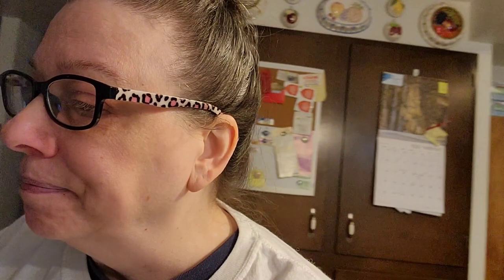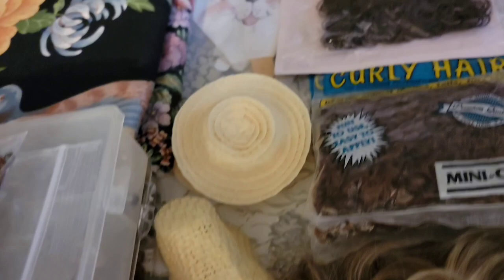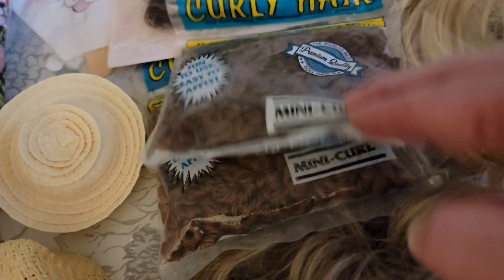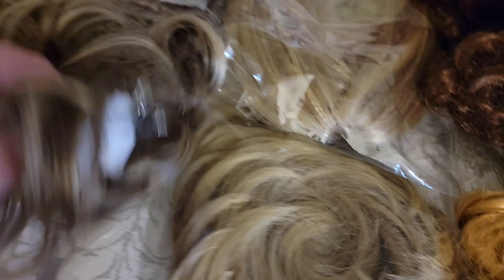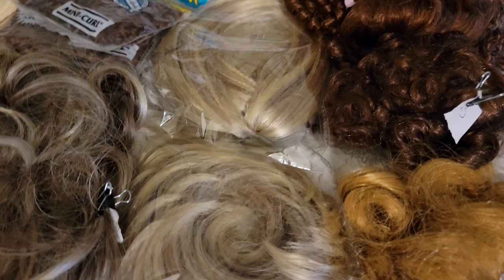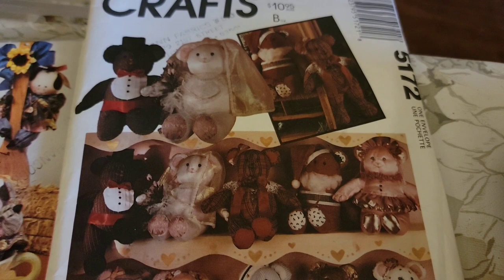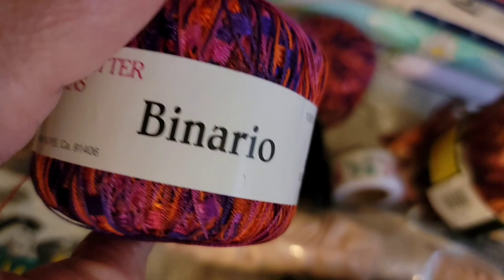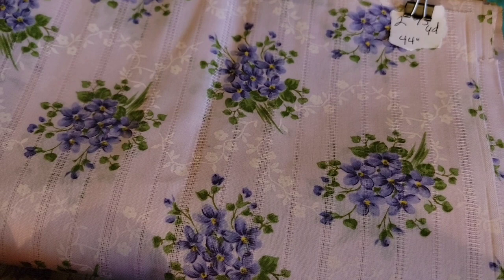Buy It Now Sale | Finding Hidden Treasures | What Sold Vlog | Full-Time Reseller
✅ I'm a thriftier & reseller LIVE on YouTube every Monday @11:30am & @6:00pm et, Tuesday @11:30am, Wednesday @11am & @4pm et, Thursday @11:30am, Friday @11:30am & @7pm et and Saturday @10pm et. I also have eBay, Etsy & Poshmark stores. In today's video, we will be discussing "Buy It Now Sale | Finding Hidden Treasures | What Sold Vlog | Full-Time Reseller thrifting"